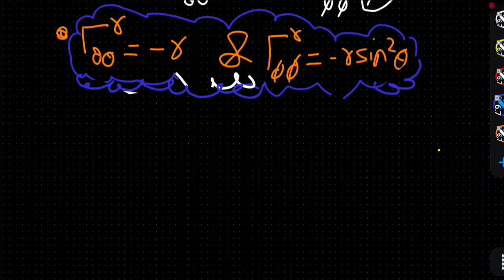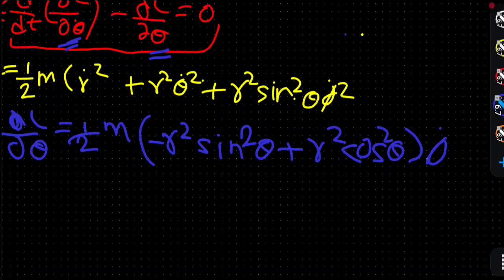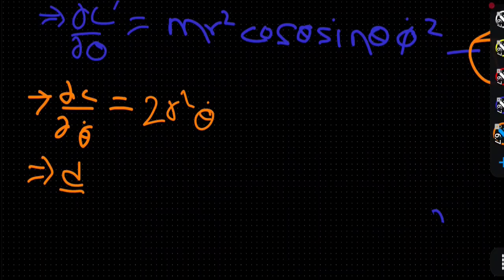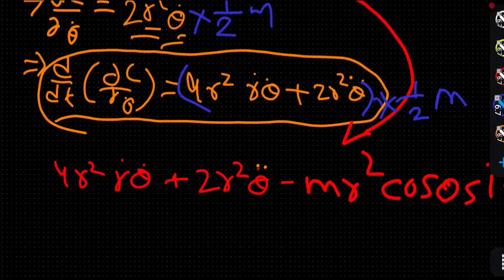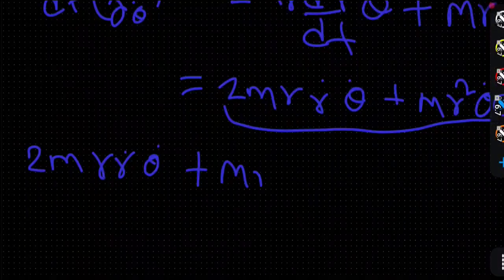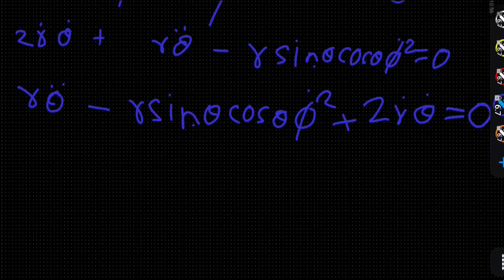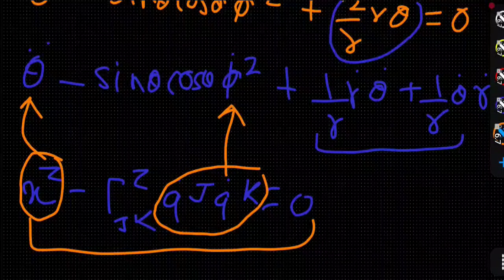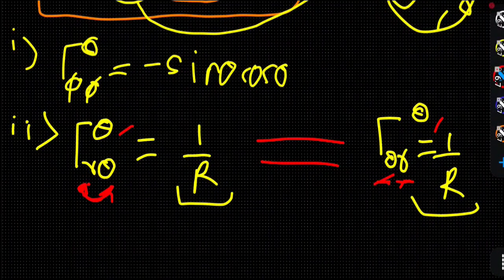Christoffel symbol for flat space || General Relativity || Part -4 || By comparison method